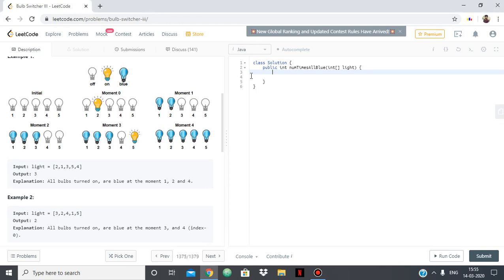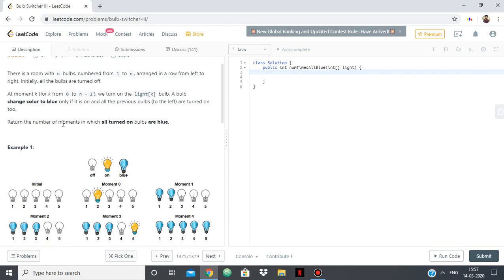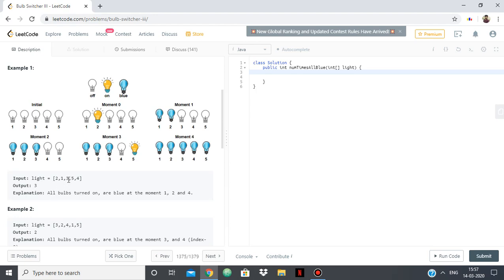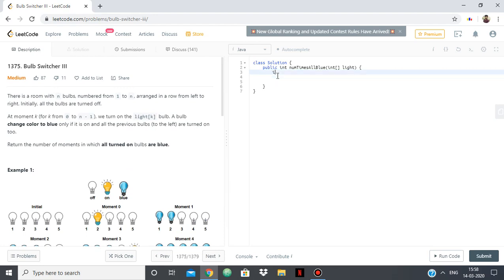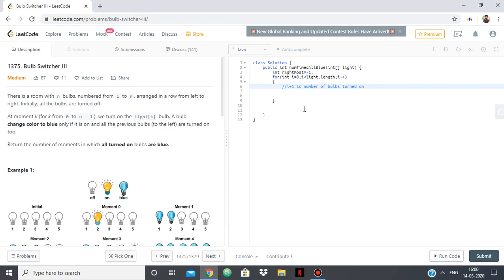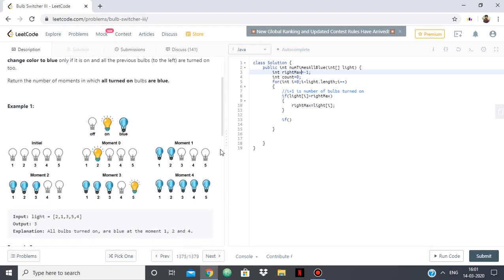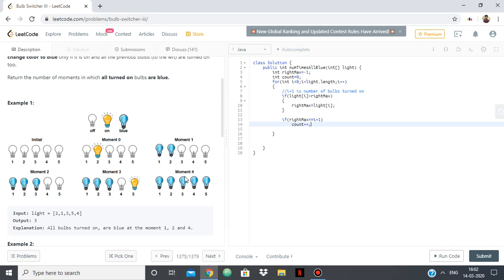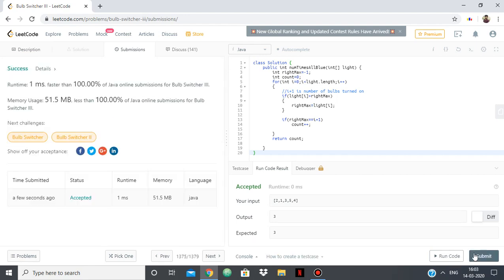LeetCode 1375 Bulb Switcher III Solution